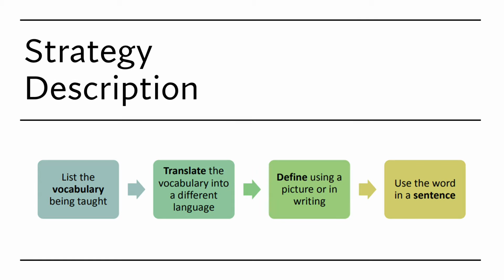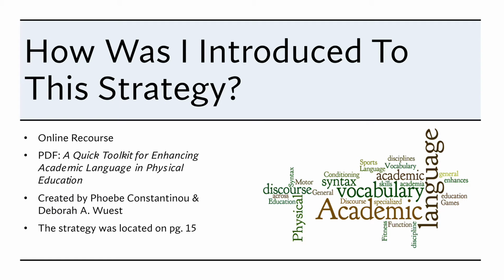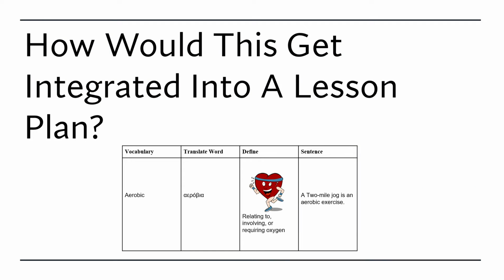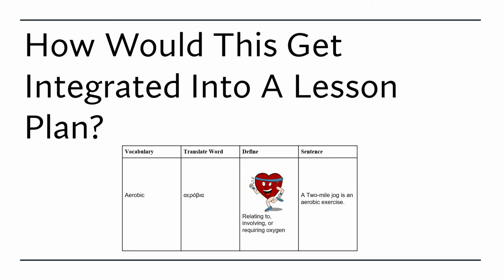Word Quilt Tool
Strategy:
Constantinou, P., &amp; Wuest, D. A. (2013, April). A Quick Toolkit for Enhancing Academic Language in Physical Education. 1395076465_Toolkit for Academic Language in PhysicalEducation_Subm-1-19-14.pdf.

Text:
Hart, A. A., Devore, B., DeLine, J., Martinez, M., Kline, N., Powers, P., Wiles, R., &amp; Maly, S. (2019, May 13). Fitness knowledge(ms 6-8). OPEN Physical Education Curriculum.